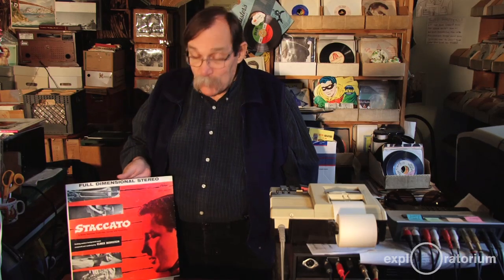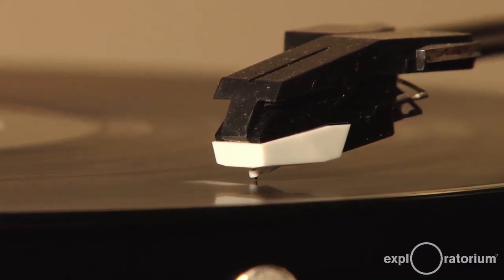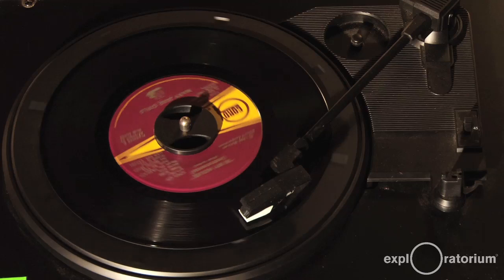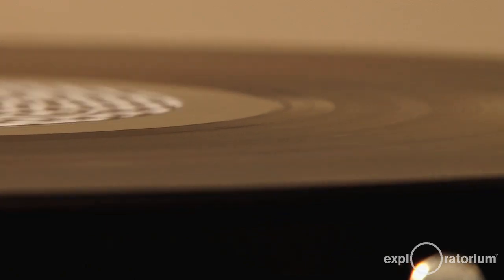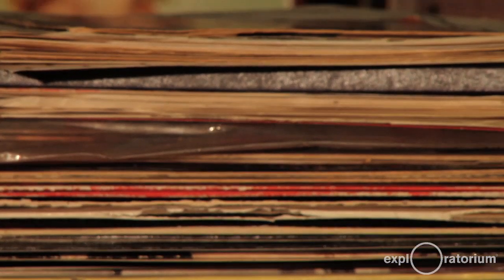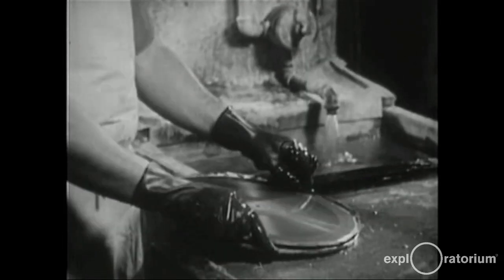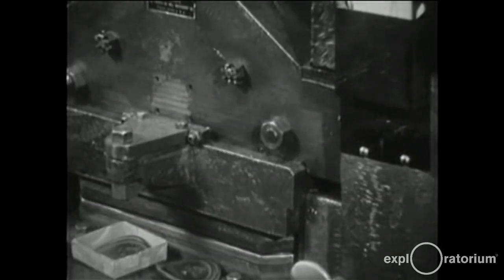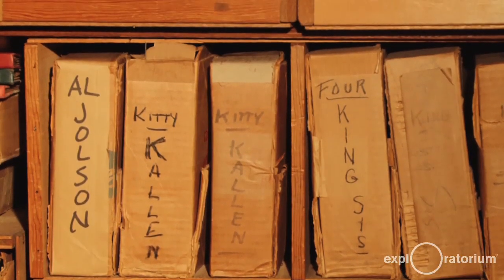A Record of the Moment I Vinyl Records I Science in the City I Exploratorium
In this age of iPods and MP3s, the vinyl record (still) stands as an object of curiosity and ongoing admiration. What's the real difference between a 78 and a 45? Why do they call it "cutting a record" when an album is recorded? Music enthusiast Wade Wright of San Francisco takes us back in time to explain the history and technology of vinyl records.